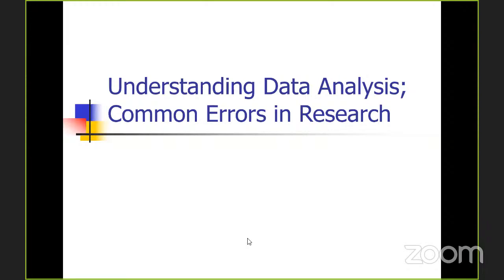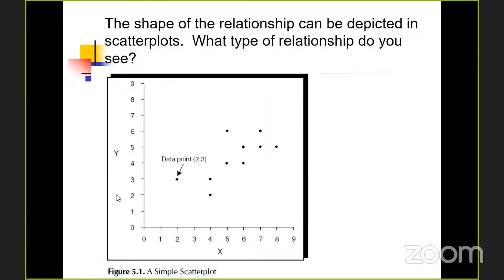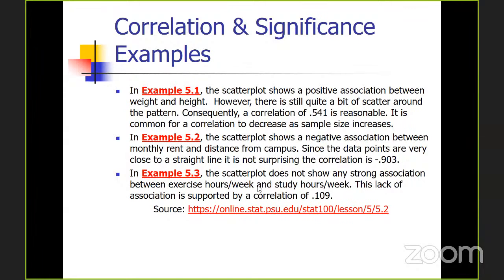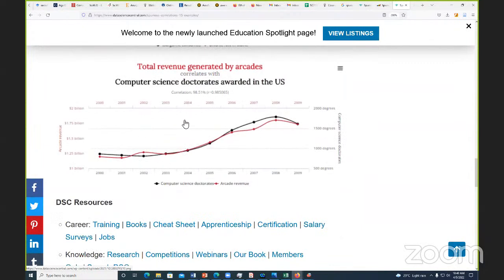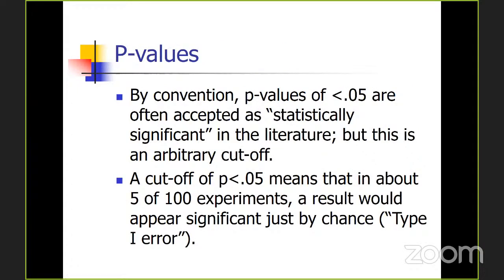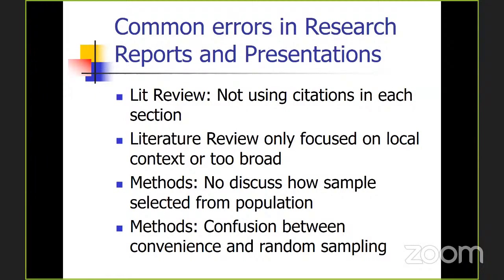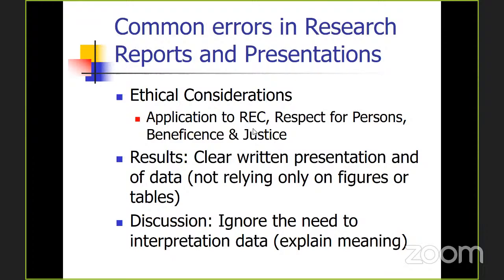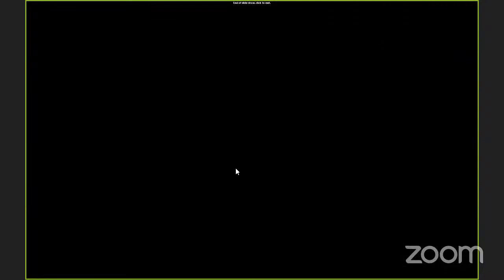Computer Research Methods Lecture 12